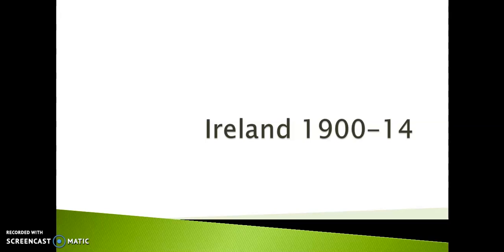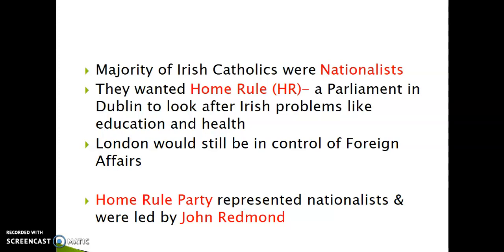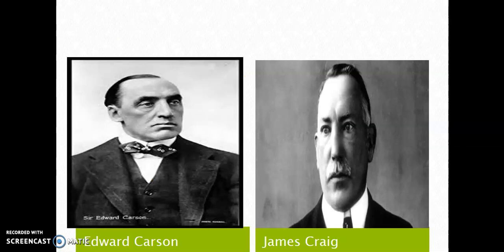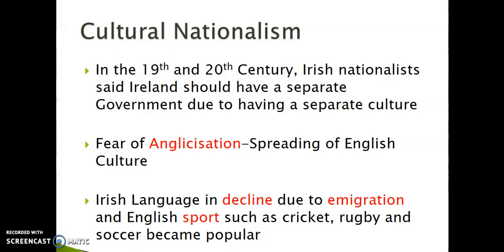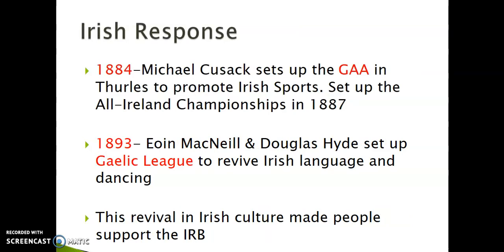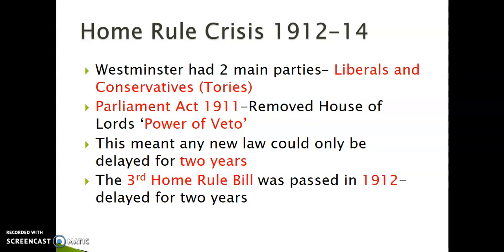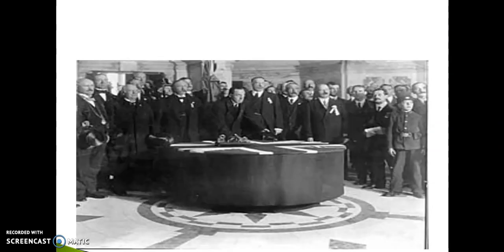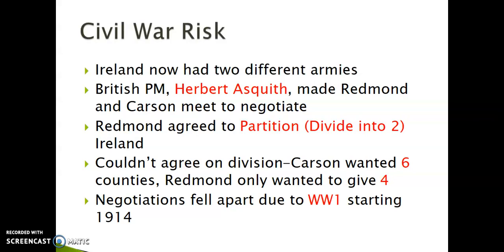Ireland's Political History 1900-14 (From Home Rule to WW1)